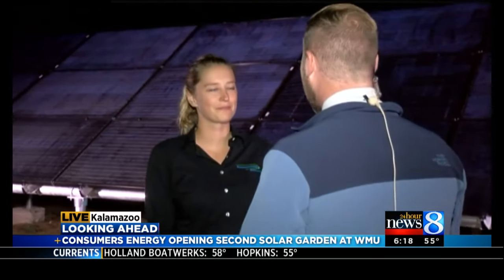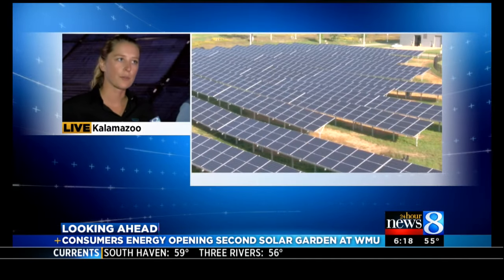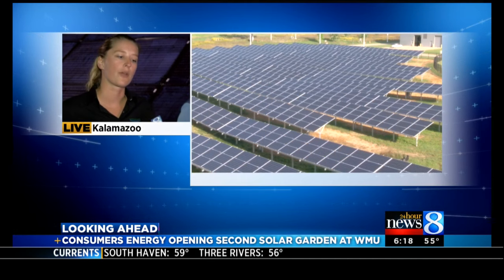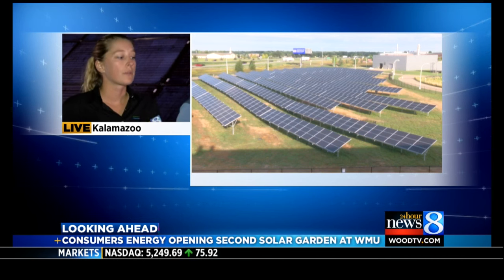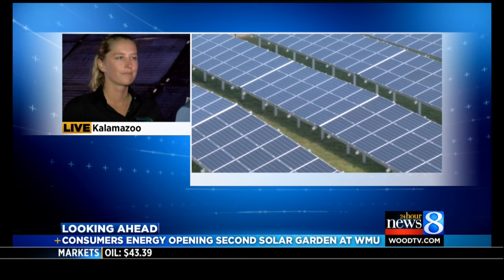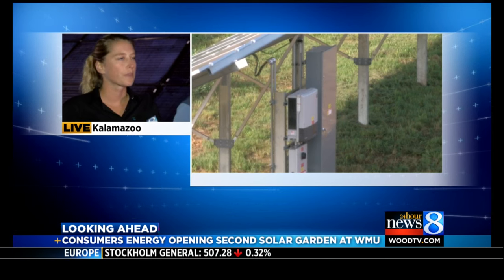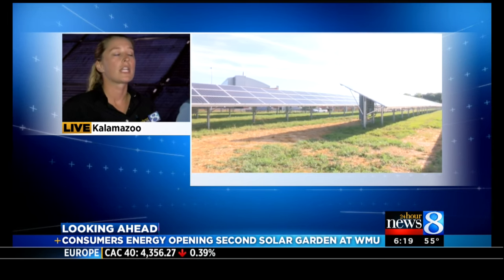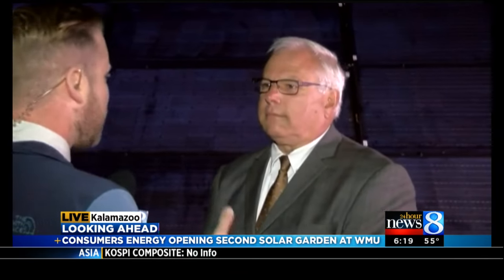Consumers Energy to debut solar garden at WMU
Consumers Energy will cut the ribbon on their second solar garden in Michigan on Friday. (Sept. 16, 2016)